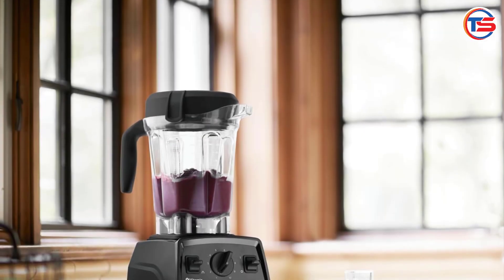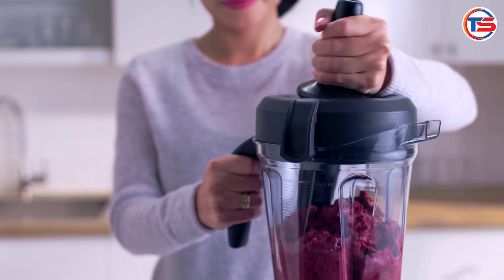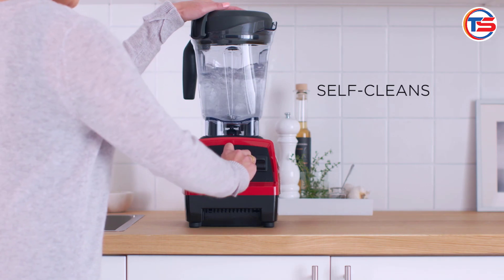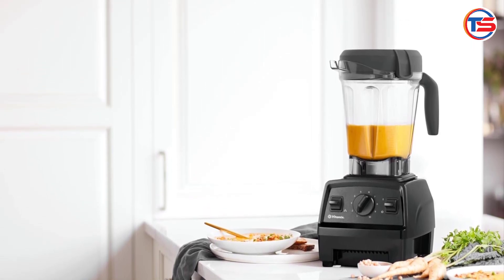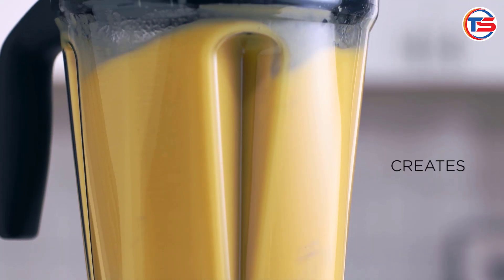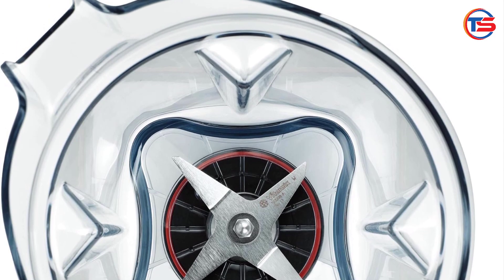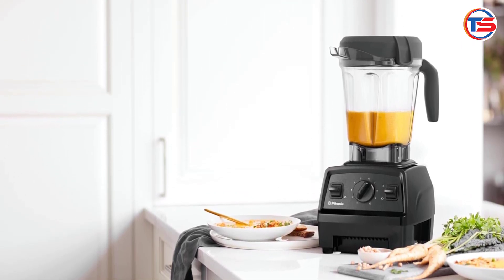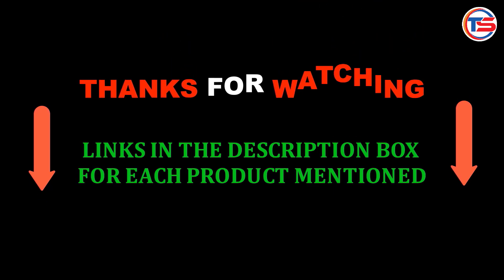Vitamix Explorian Blender Renewed Premium Professional Grade Power for Smoothies, Soups & More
In this video, we review the Vitamix Explorian Blender (Renewed Premium). We dive into its professional-grade performance, versatility, and user experiences. The pros and cons, along with customer reviews, are also discussed. If you're looking for a powerful, durable, and versatile blender, this video is for you.
Topics covered in the video:
Features of the Vitamix Explorian Blender

Vitamix Explorian Blender review,
Best blender for smoothies,
Renewed Vitamix blender review,
Vitamix low-profile container blender,
Vitamix professional blender review,
Affordable high-power blender,
Vitamix Explorian Blender demo,
Vitamix refurbished blender,
Vitamix Explorian vs other blenders,
Best blender for soups and sauces,
Vitamix Explorian Blender,
high-performance blender,
Vitamix blender review,
smoothie blender,
refurbished Vitamix,
low-profile blender,
professional-grade blender,
kitchen appliance reviews,
blender comparison,
blender for soups,